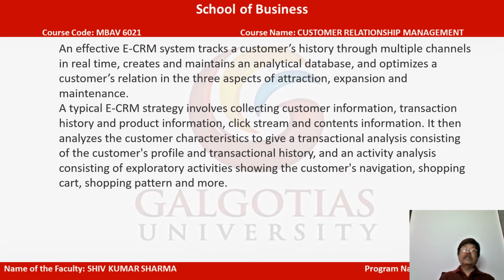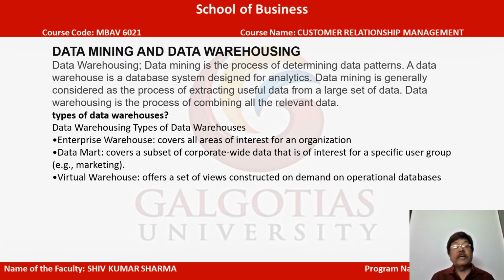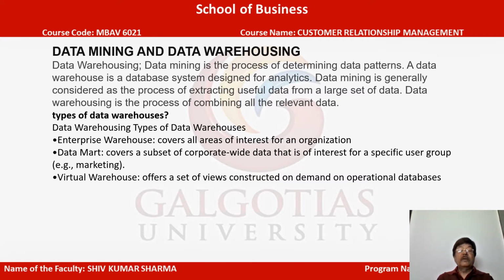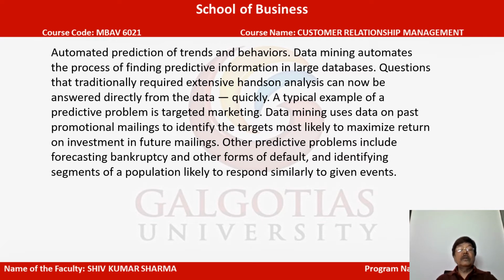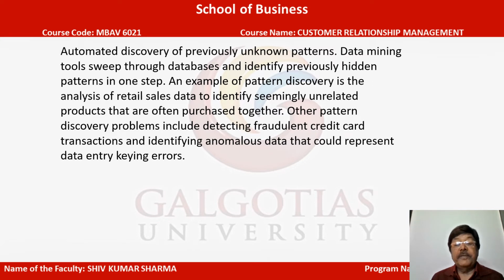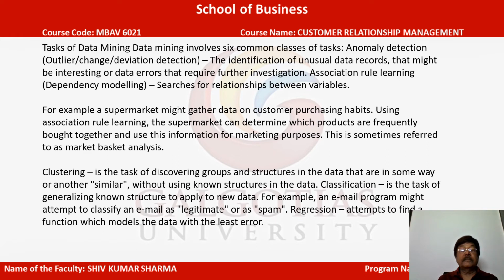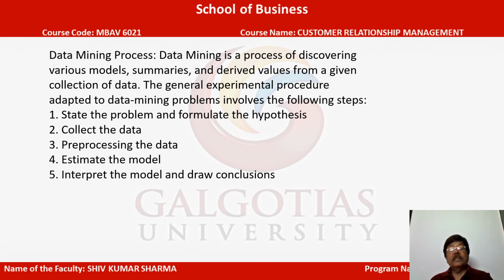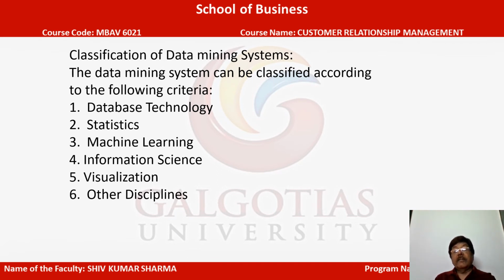MBAV6021, Customer Relationship Management: Data Base Marketing-e-CRM Solutions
Data Base Marketing